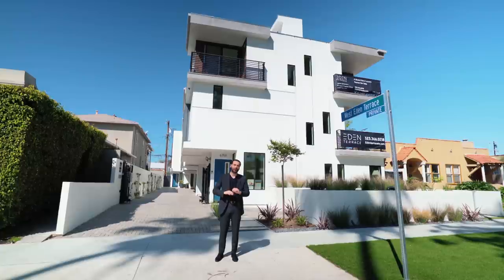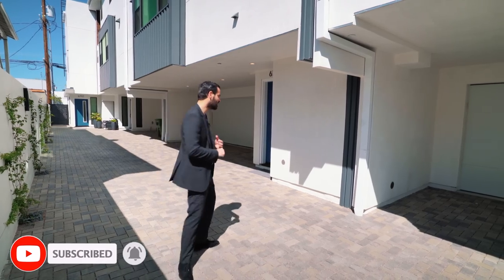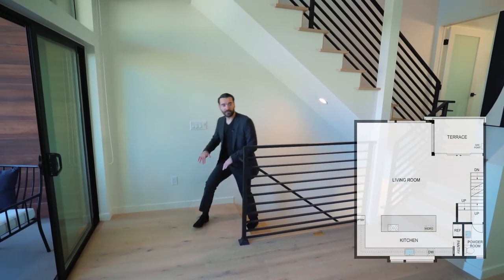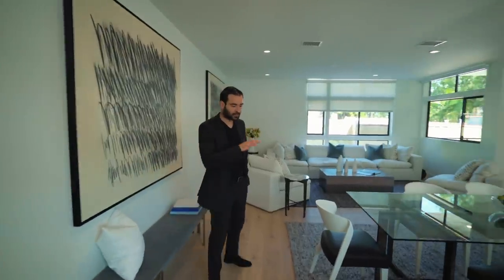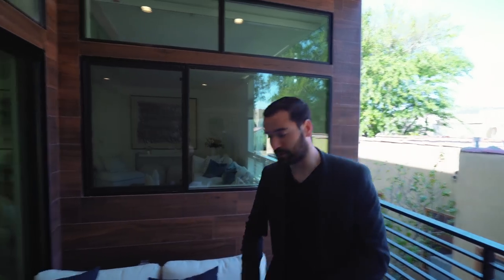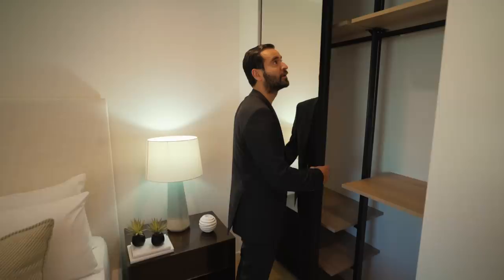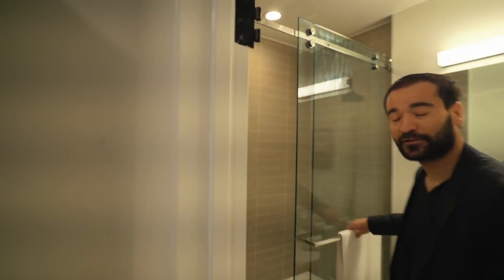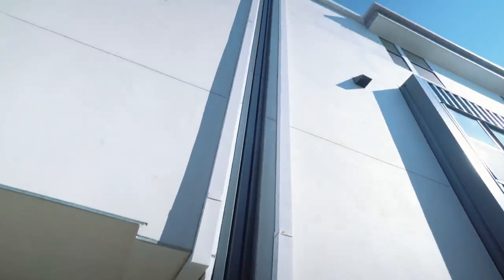What $1,595,000 gets you in HOLLYWOOD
This week we toured a beautiful tri level for single family home development built under Los Angeles small lot subdivision ordinance. Follow Me, Mikey and Trey on Instagram: @EnesYilmazer  -  @AyersWorld  -  @TreyHasPride .

Specs: 3 bedroom, 3 full bath, 1 half bath
2,435 sq ft interior space
Listing agent: Jennifer Okhovat (dre 1866951), Tiffany Levine (dre 1295373), Amy Di Cerbo (dre 01753505)

Listing Description: "NEW CONSTRUCTION & MOVE-IN READY: Seller Concessions & Virtual Tours Available! Contact Sales Associate for details. This is EDEN TERRACE, Hollywood's newest address featuring a stunning collection of modern, single-family tri-level residences. Abundant natural light illuminates the elegant interiors, generously designed throughout with luxury European appointments, while the masterful Chef's kitchen and open concept floor plans inspire entertaining. Two-car garages with direct access and smart home technology offer the ultimate in convenience, as does the location - walking distance to Hancock Park & Hollywood Media District's vibrant restaurants and nightlife."

Hollywood is a neighborhood in the central region of Los Angeles, California, notable as the home of the U.S. film industry, including several of its historic studios. Its name has come to be a shorthand reference for the industry and the people associated with it. Hollywood was incorporated as a municipality in 1903. It was consolidated with the city of Los Angeles in 1910 and soon thereafter, a prominent film industry emerged, eventually becoming the most recognizable film industry in the world. (Wikipedia)

We will also be documenting investment properties in and around the Los Angeles area. With a background in property development and flipping homes, I will be sharing insights on different projects in Los Angeles. We will cover tear down development opportunities, duplex - fourplex and many other multifamily buildings as well as my experiences when it comes to how to flip properties here in Los Angeles.  If you ever wonder what Real Estate Agent lifestyle looks like, then you came to the right channel! if you are curious about my career then my channel serves as a guide to what you can expect to see if you decide to become a real estate agent yourself! I try to showcase my real estate agent career by putting out these videos for my viewers.

Camera Gear used in the Video and Edit:

My favorite books: